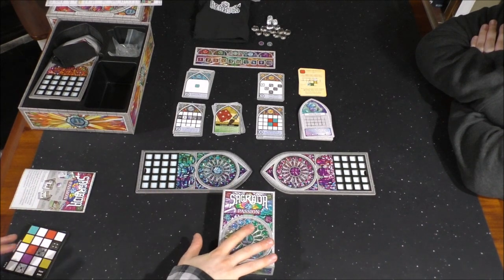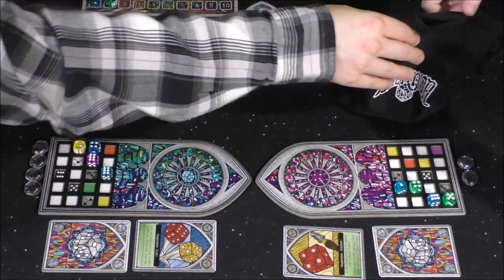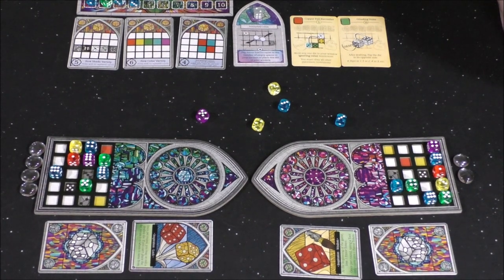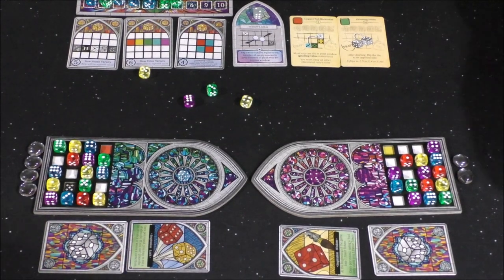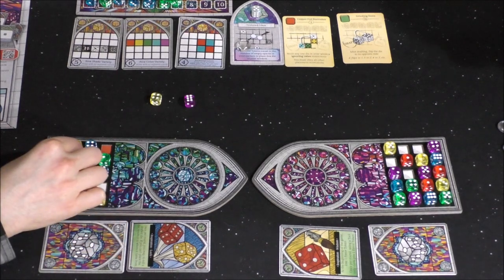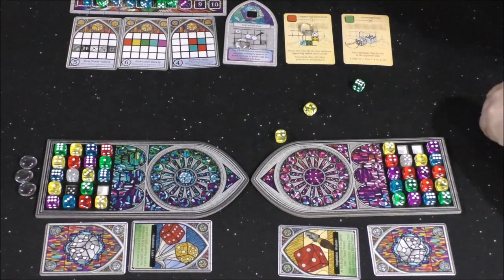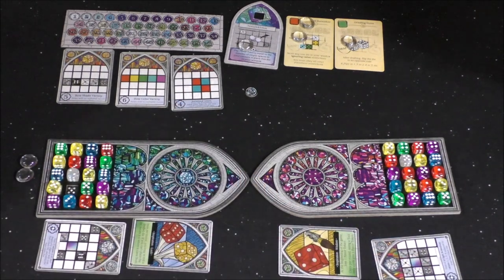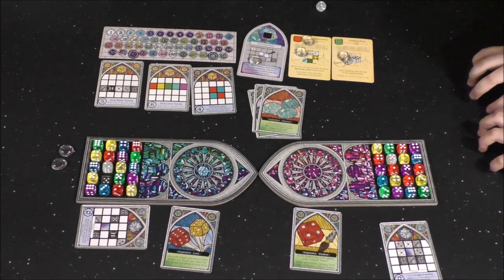DGA Plays Board Games: Sagrada - Passion Expansion